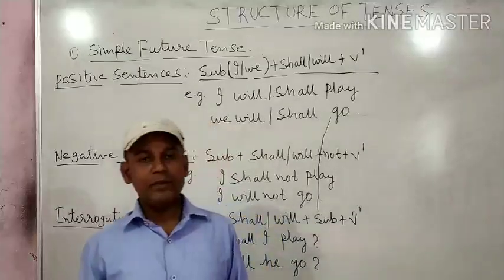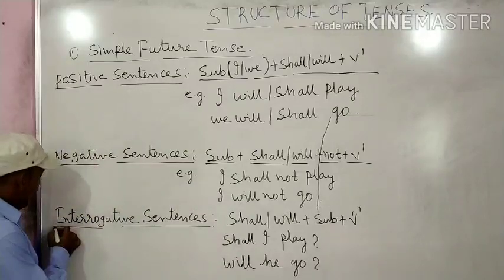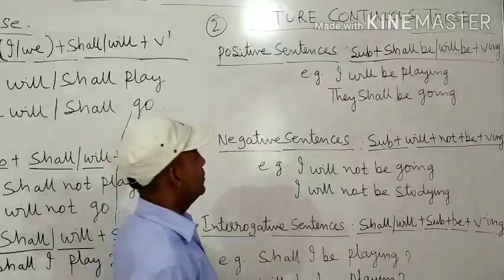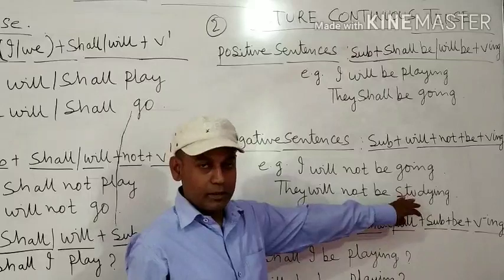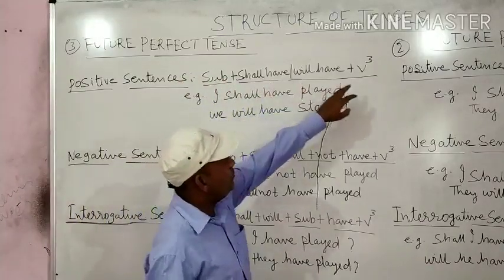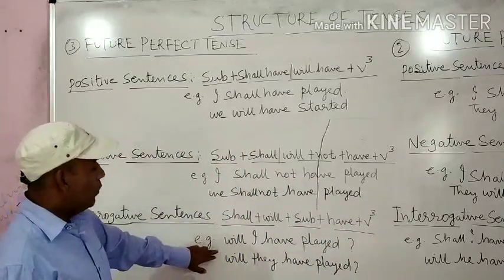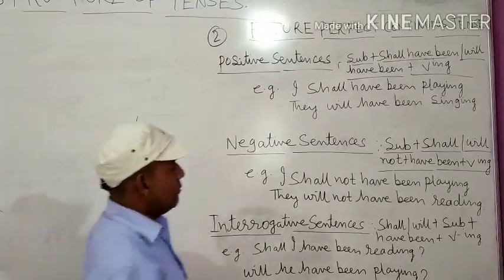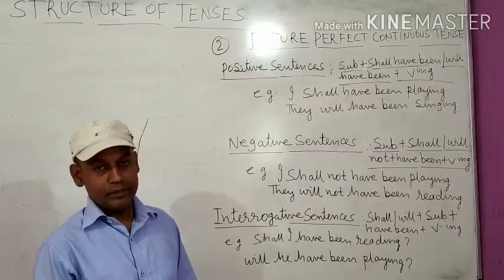How To Learn TENSE IN Simple and Easy Way By Ibrar Sir VIDEO 3 IN ENGLISH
HELLO FRIENDS
WELCOME TO THIS CHANNEL
 THIS VIDEO IS VERY USEFUL FOR YOU

FOR MORE VIDEO PLEASE
THIS CHANNEL